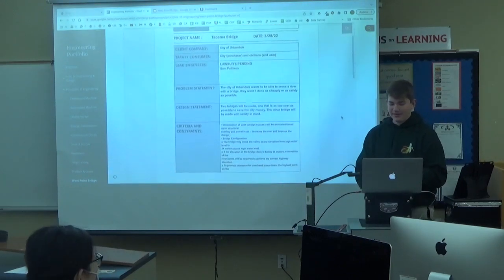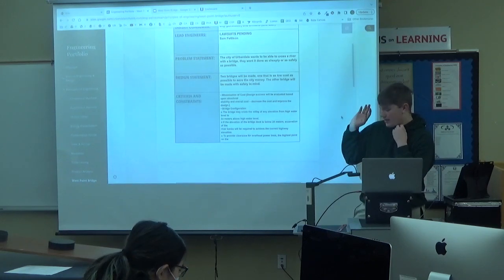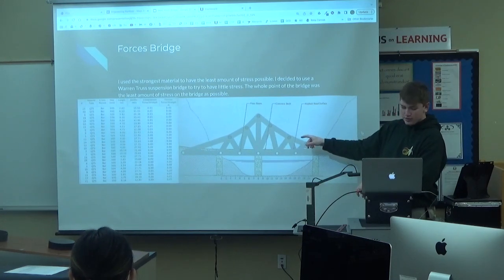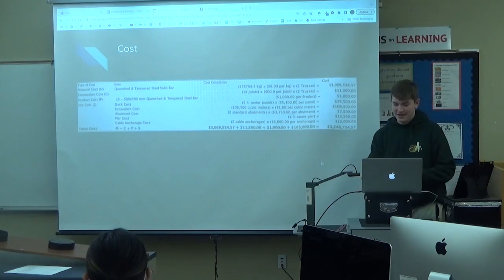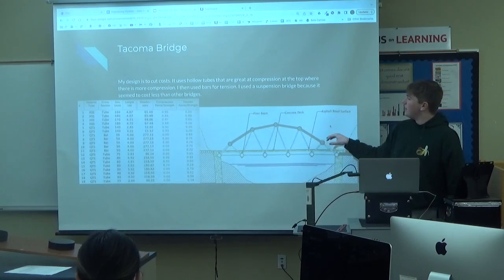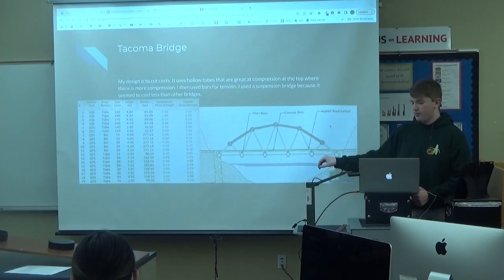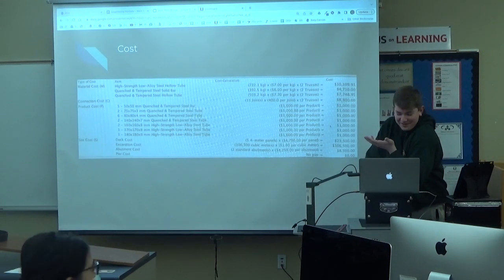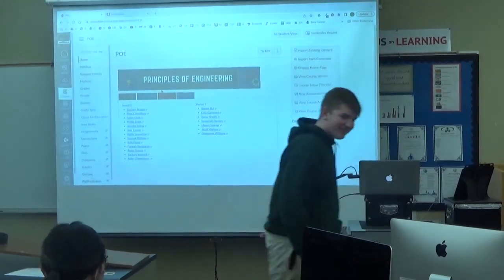Sam Pattison West Point Bridge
#1 cheapest bridge in 2022
$176,000